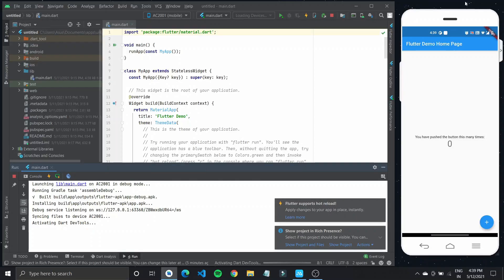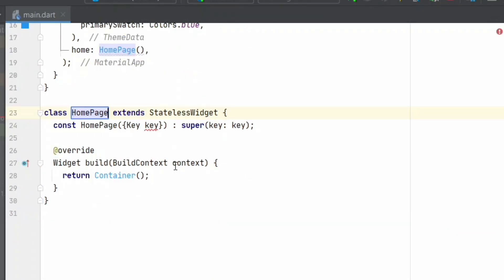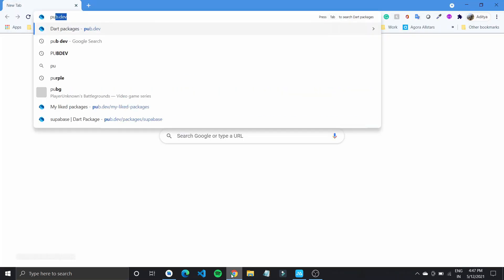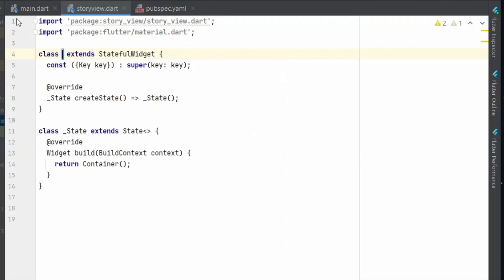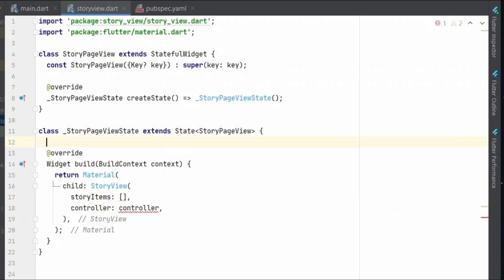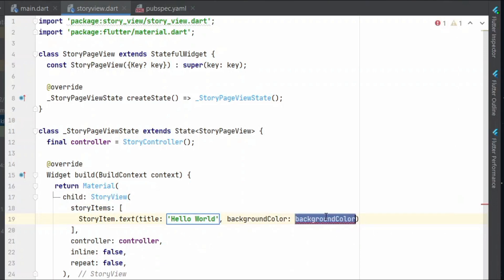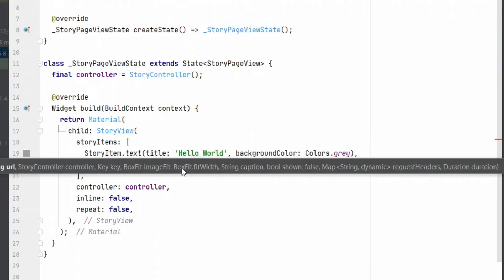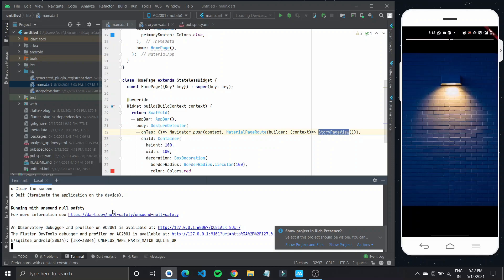How to add Stories to Flutter app like we have on Instagram, WhatsApp or Snapchat?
In this video, I'll show you how to add Instagram-like stories to your Flutter app. These stories can be customized with text, captions, images, etc.

I am Aditya Thakur, a 𝗙𝗹𝘂𝘁𝘁𝗲𝗿 𝗗𝗲𝘃𝗲𝗹𝗼𝗽𝗲𝗿 with experience in building Cross-Platform Applications for Android, iOS, and the Web.

🗣️ I have delivered sessions on Flutter for:
⚡ Google CrowdSource
⚡ GirlScript Pathankot
⚡ SidePath.in
⚡ LEADHERS of WAP
⚡ Innovators Quest (VIT Vellore)
⚡ Interrupt'21, Technical Symposium

Other than Flutter, I am proficient in Java and Python. I have also been an instructor for Object-Oriented programming in Java for S.P.A.R.K.S Initiators.

Become a part of my community!